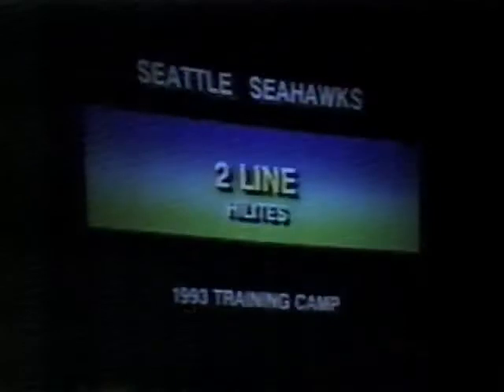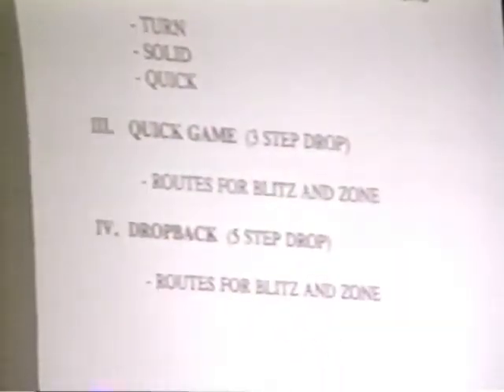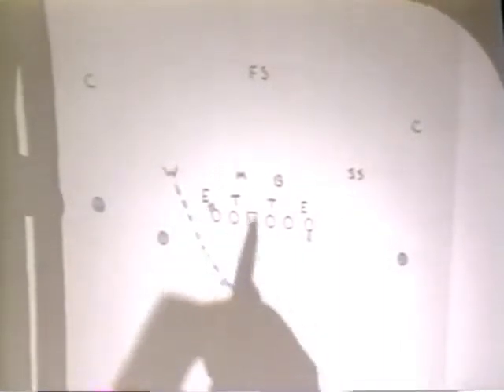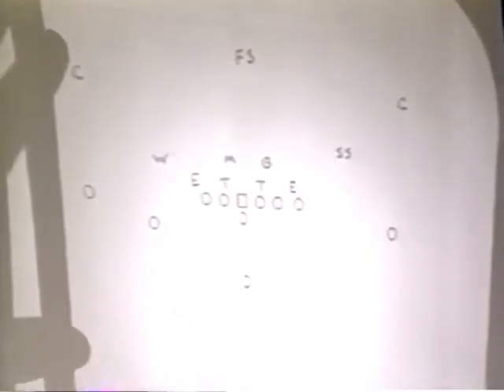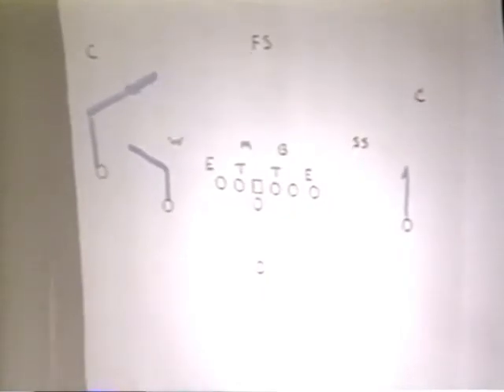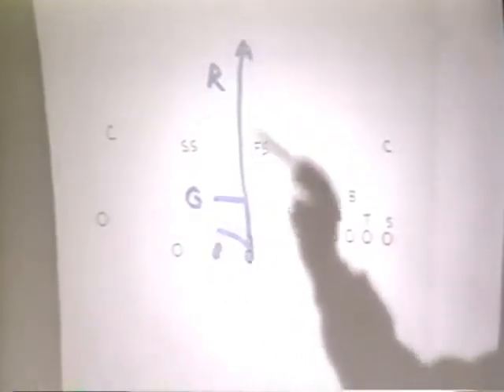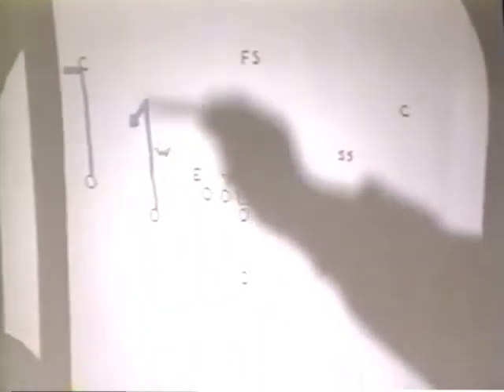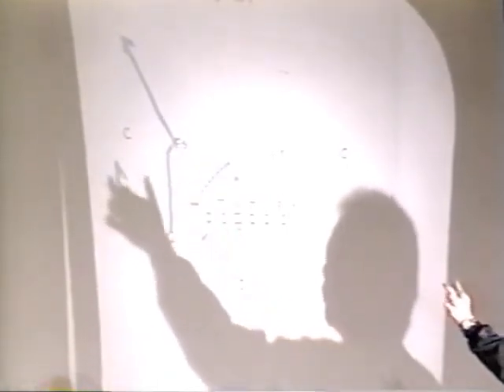The blitz on the One-Back Formation - Bob Bratkowski